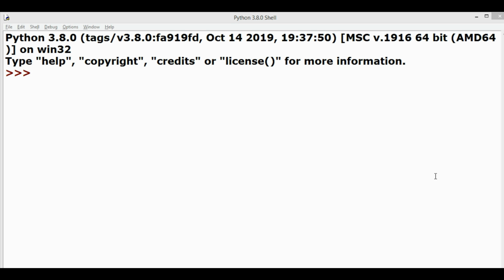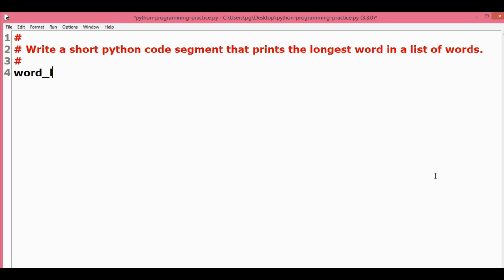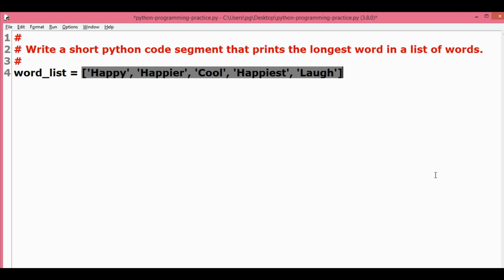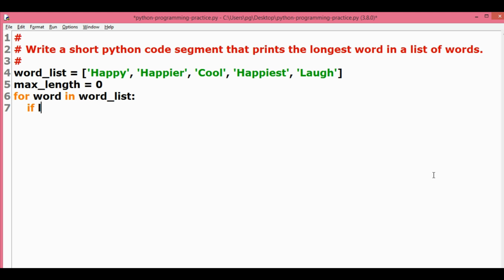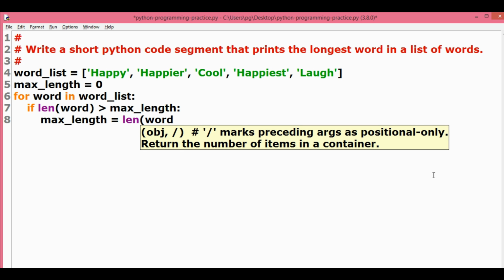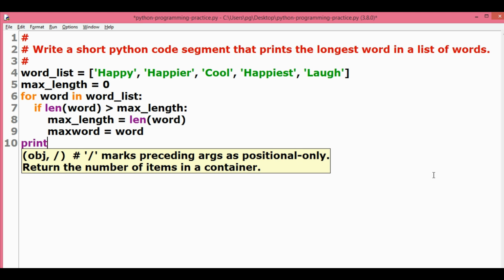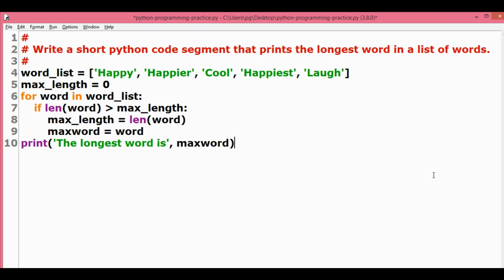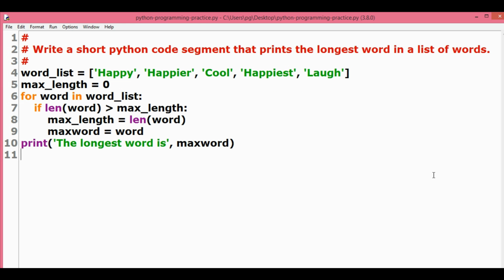C Q-5 Chapter 2 Python Revision Tour-2 Class 12 CBSE Computer Science 2020-21 Solution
Assignment Type C - Programming Practice/Knowledge based Questions - Question 5 - Chapter 2 - Python Revision Tour 2 - Grade 12th CBSE New (CS) Computer Science (083) - Sumita Arora Solutions - Academic Year 2020-21

Write a short python code segment that prints the longest word in a list of words.